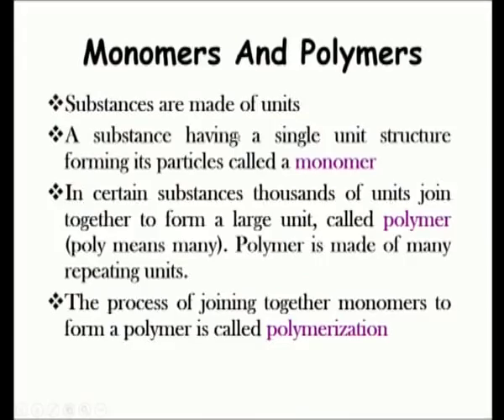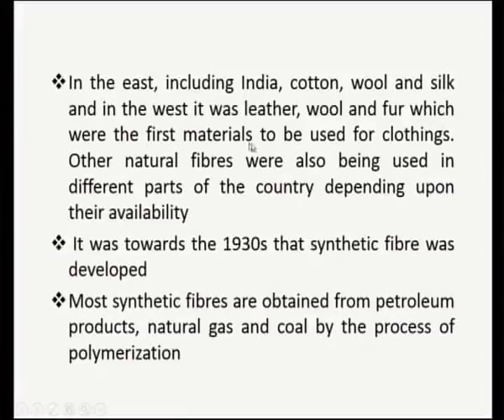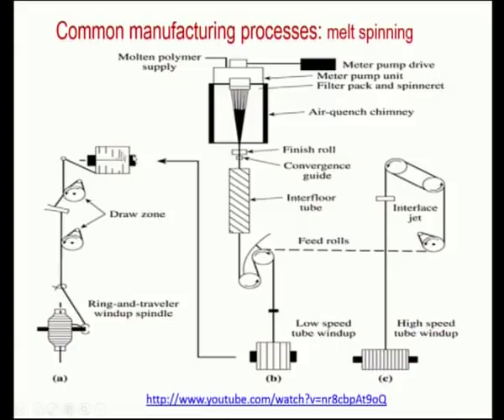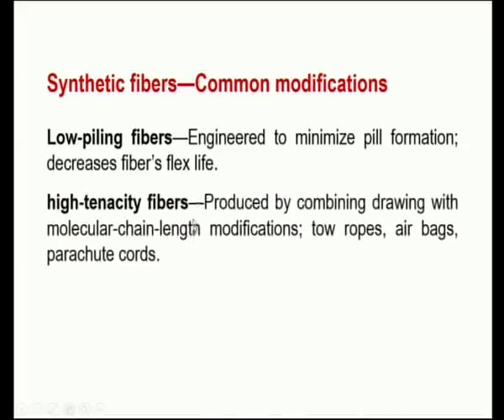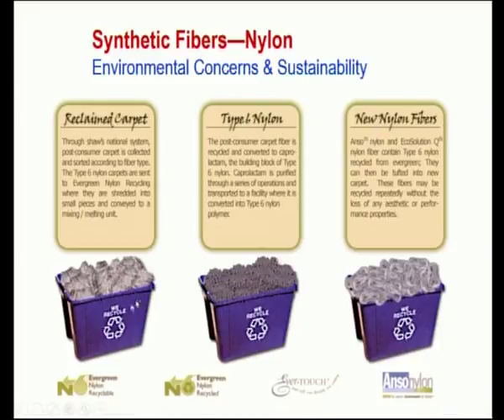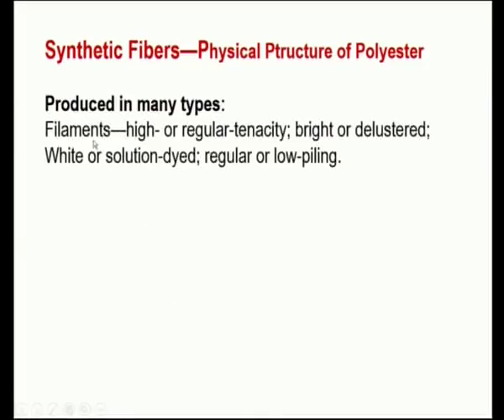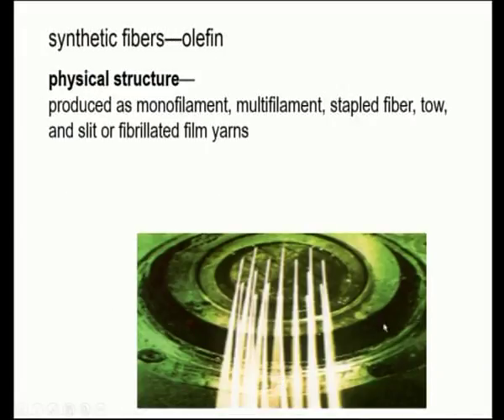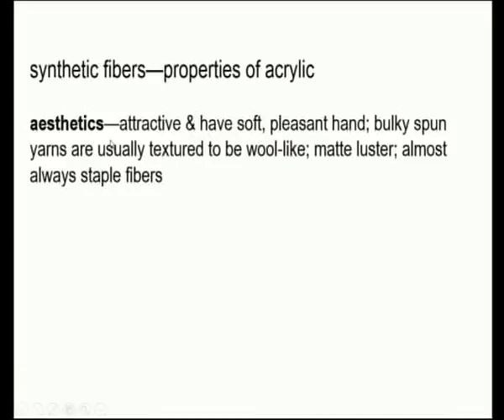Fiber Science and Rubber Technology-6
Subject:-Polymer Science
Course Name:-Fiber Science & Rubber Technology